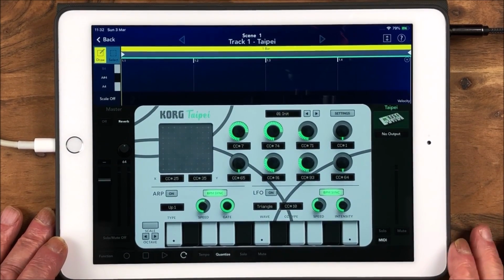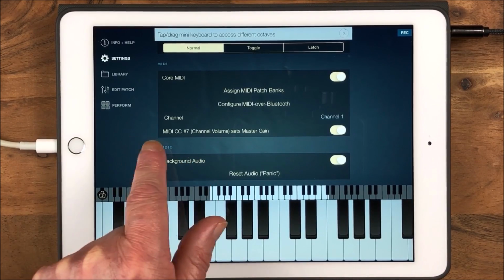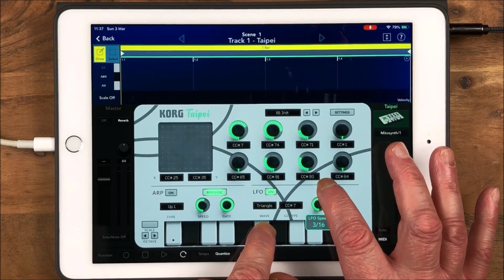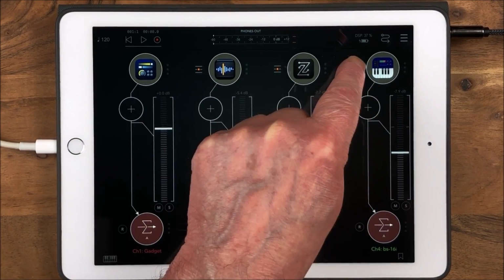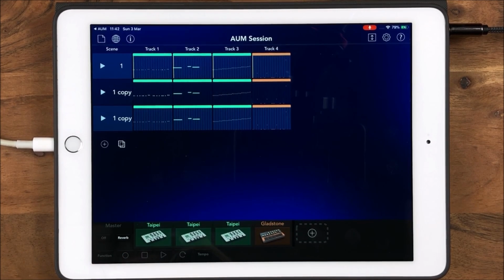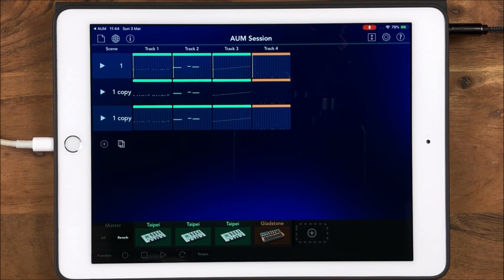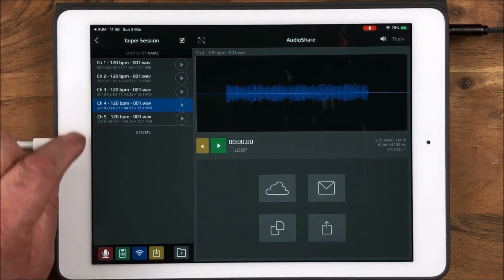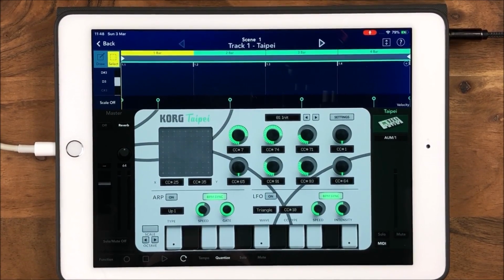KORG Gadget - The TAIPEI Gadget Full Set Up Tutorial for the iPad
You can get Mitosynth here at the App Store

You can get AudioShare here at the App Store

You can get Sunrizer synth here at the App Store

You can get Zeeon Synth here at the App Store

You can get Bismark BS-16i here at the App Store

And if you would like the FREE Mitosynth Patch Bank by Spidericemidas that is featured in this video you can grab that here.

And if you would like to know how the rest of that pack sounds and also how to install it watch this video here.